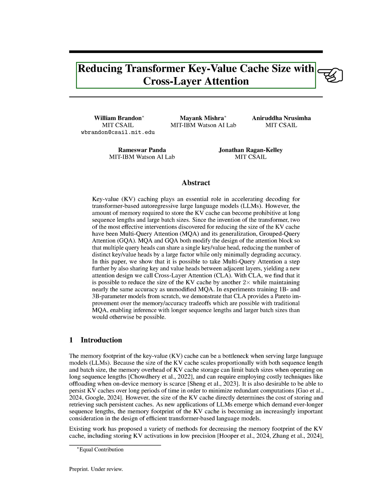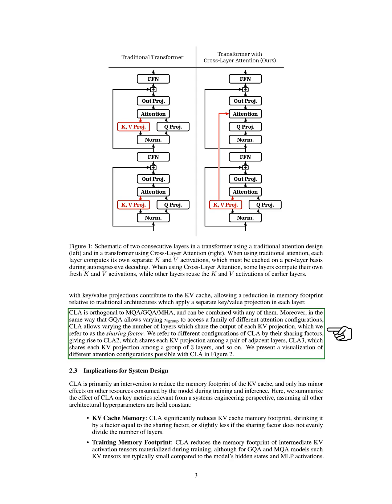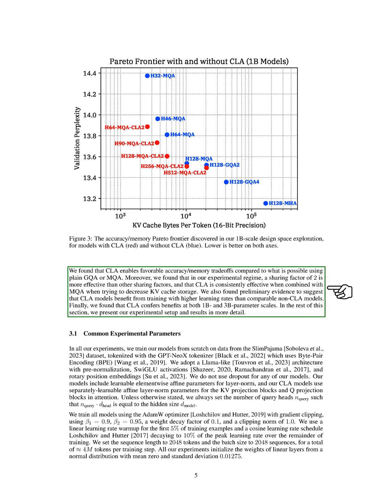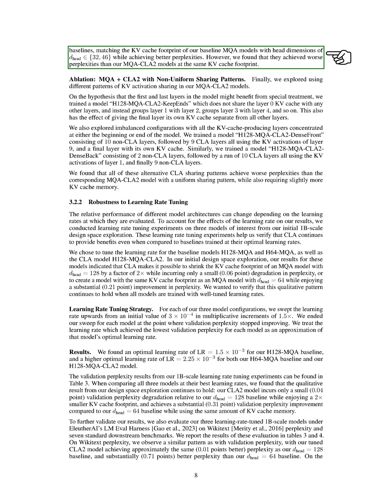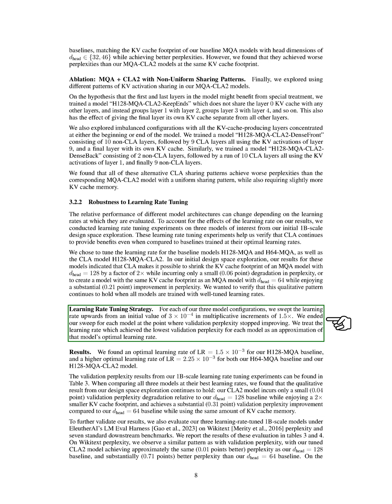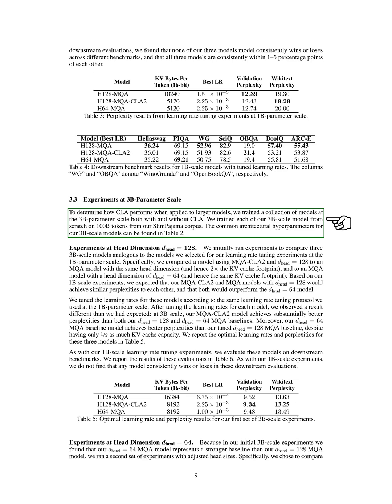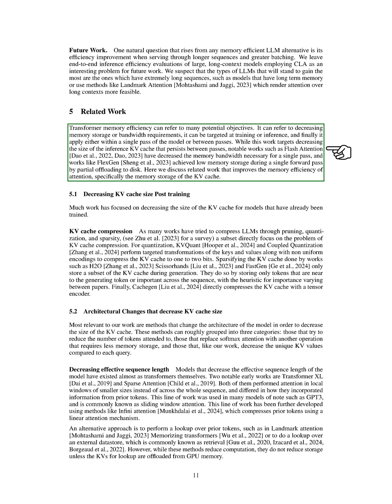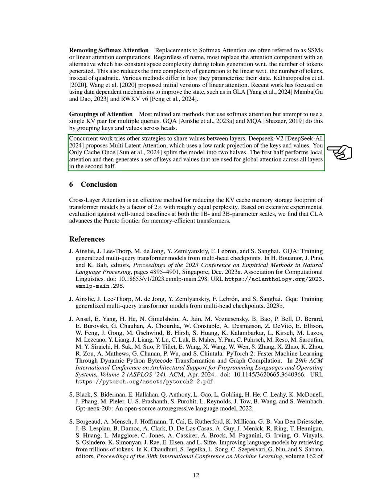Reducing Transformer Key-Value Cache Size with Cross-Layer Attention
Key-value caching in large language models is crucial for decoding speed. Multi-Query Attention (MQA) and Cross-Layer Attention (CLA) reduce memory usage while maintaining accuracy, enabling larger models.